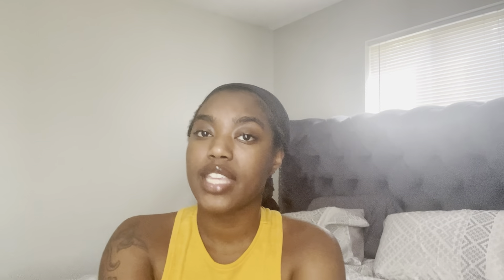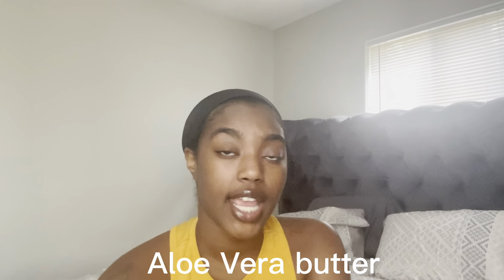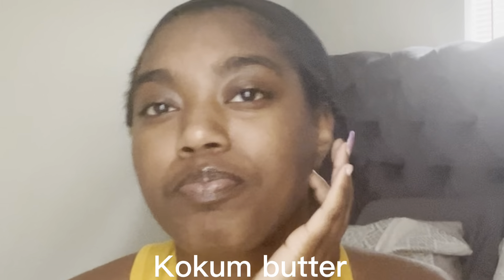10 Ingredients Used in Body Butters + Their Benefits | Pt. 1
Hey everyone! Thank you for tuning back in with me.

In this week’s video, I am going over 10 ingredients that are used in body butters and their benefits. These are the first 10 that comes to mind but there are so many you can use.

I hope this video will be useful for some people!

Need some ideas of things to sell in your body care business? 👀 check this video out: